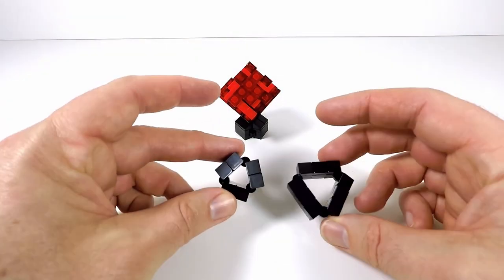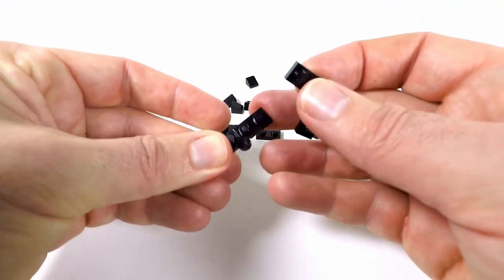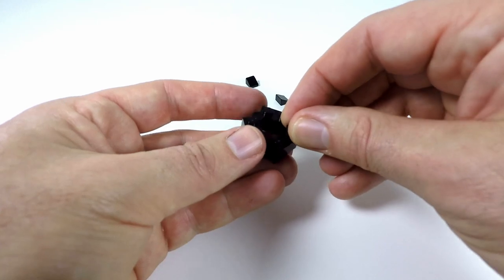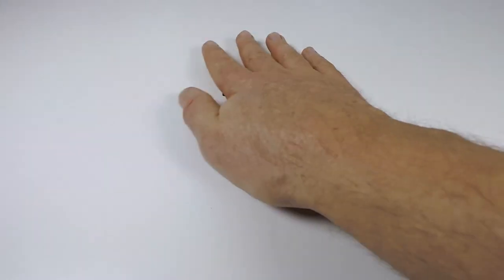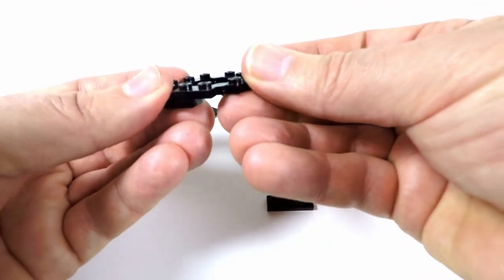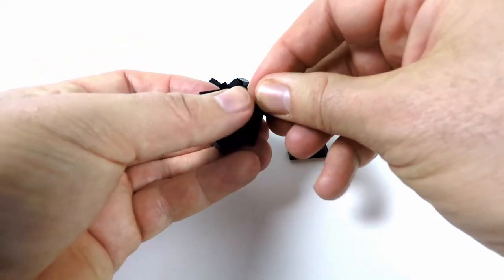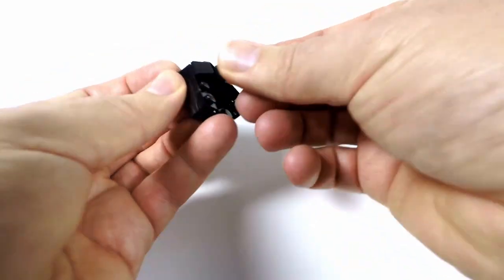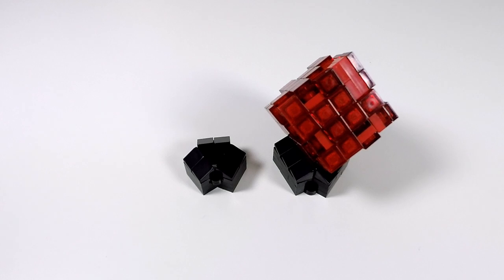Simple LEGO Puzzle Cube Holder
By request here's a quick video tutorial showing how to make these simple Puzzle Cube Holders.

They are nice an easy and the tutorial shows how to make the two and three stud versions.